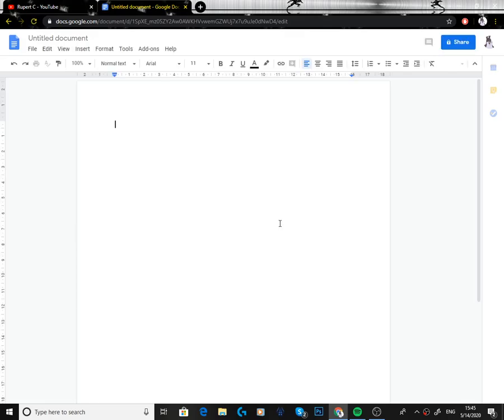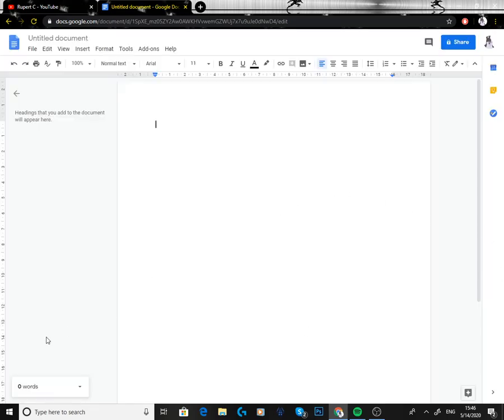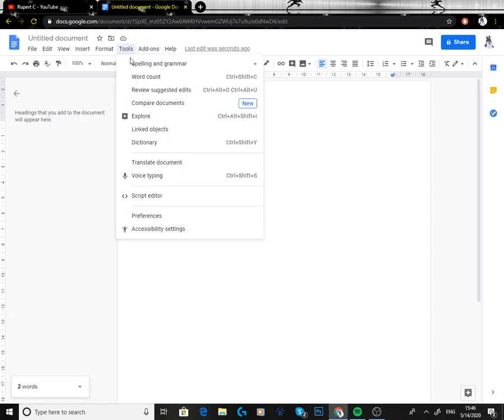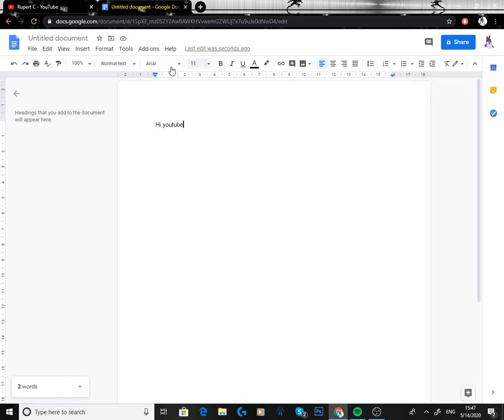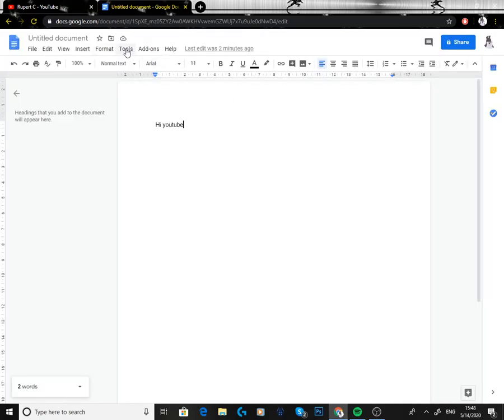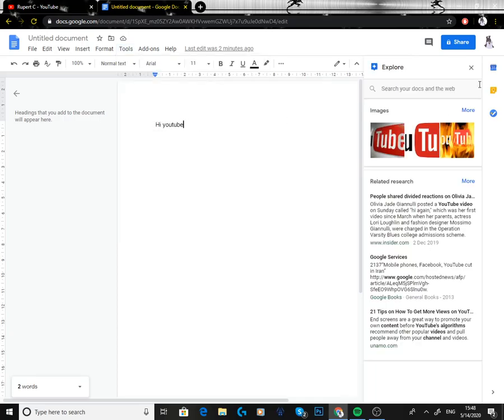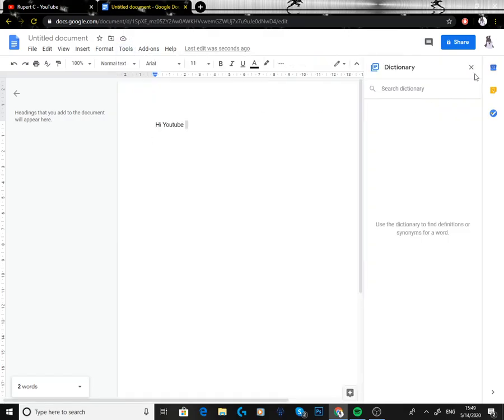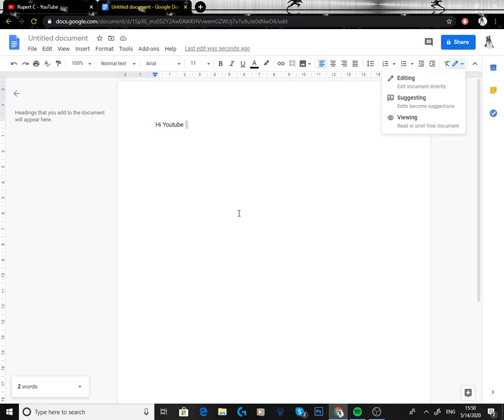Google docs: Part 2 (How to use all the tools)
How to use all the tools in google docs!